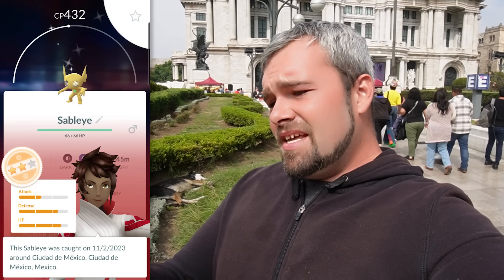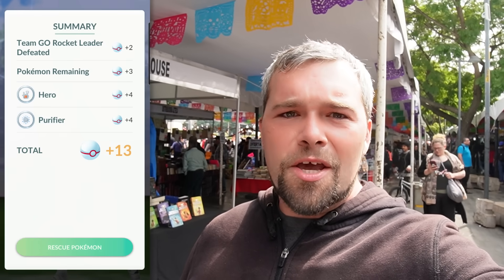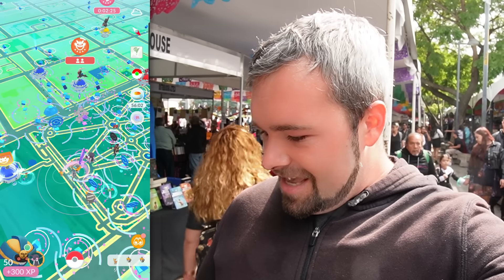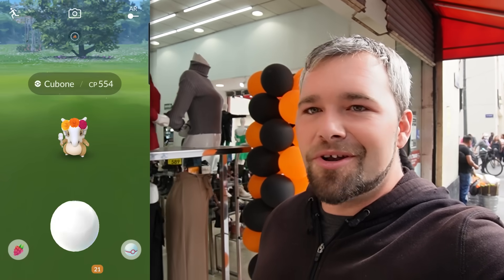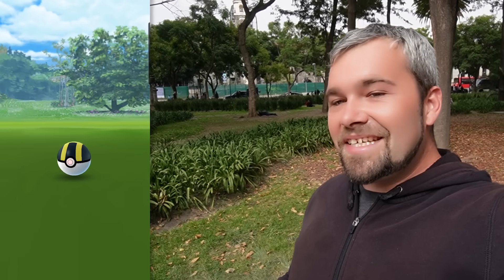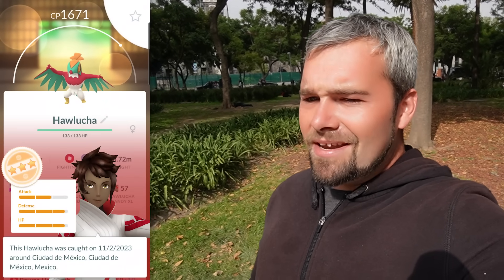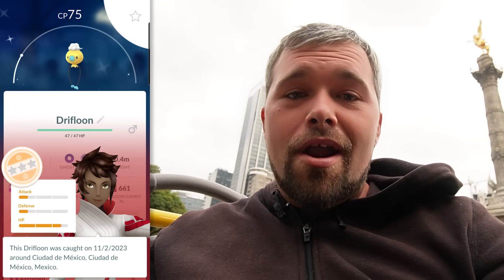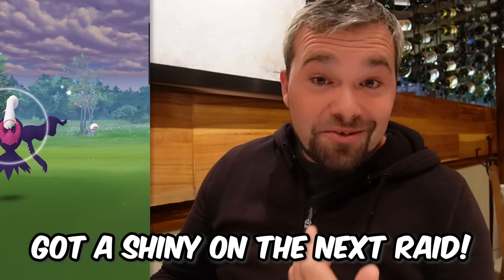I played the Día De Muertos Event in Mexico City and got THESE Shinies! (Pokémon GO)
I traveled all the way to Mexico City for the final day of the Día De Muertos Event and we got some awesome wins! We catch a few Shiny Pokémon and we explore a new city I've never been to before!

JT Ramen Merch!